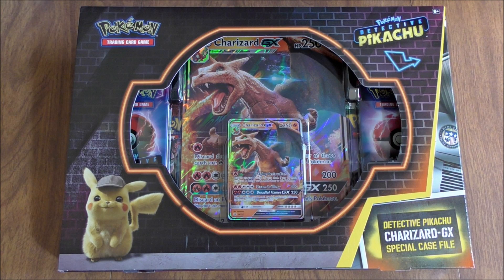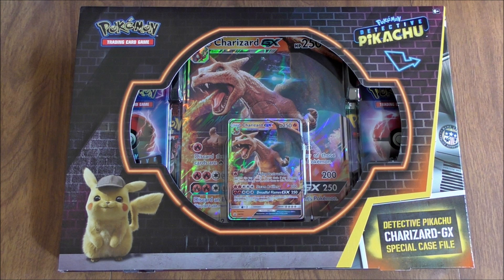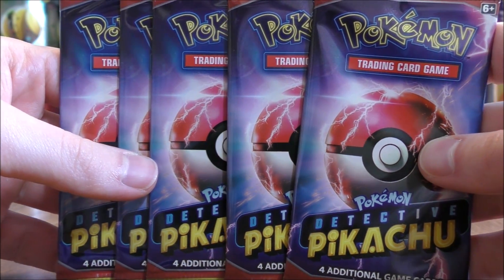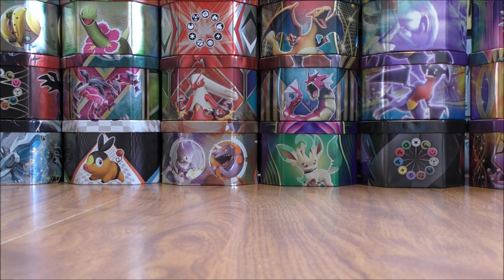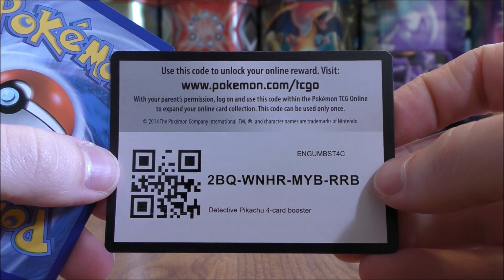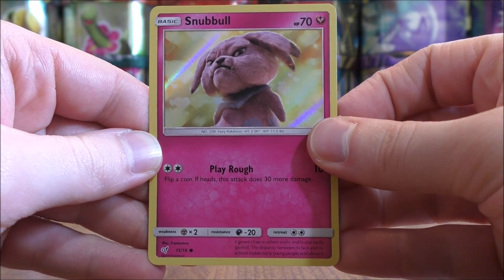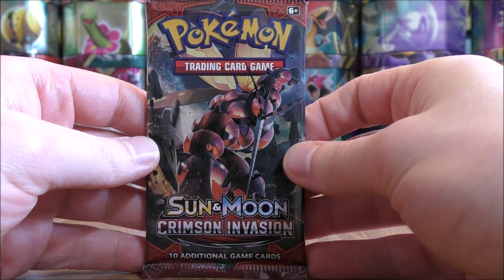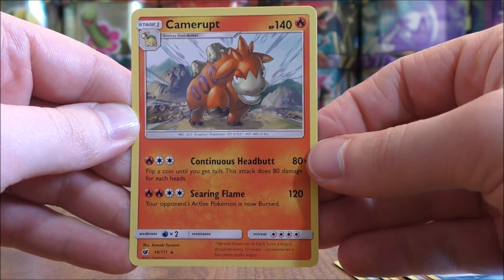Detective Pikachu Charizard GX Special Case File Opening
A Pokemon TCG Detective Pikachu Charizard GX Special Case File is opened in this video. This brand new product includes 7 total booster packs, a Charizard GX, a metal coin, an online TCG code card, and an oversize Charizard GX. I purchased this box from GameStop for $19.99.

The booster packs inside the Case File were 5 Detective Pikachu and 1 each of Crimson Invasion and Guardians Rising.